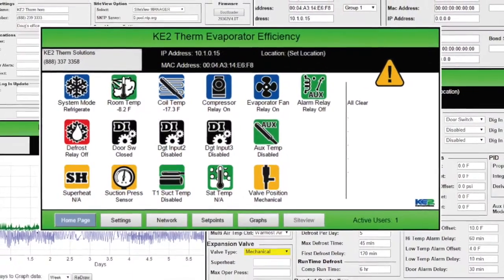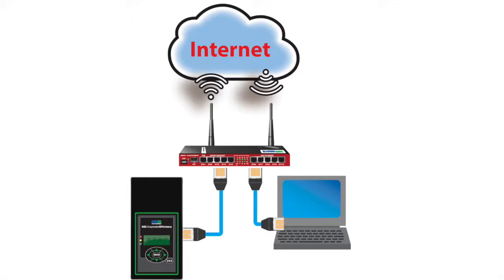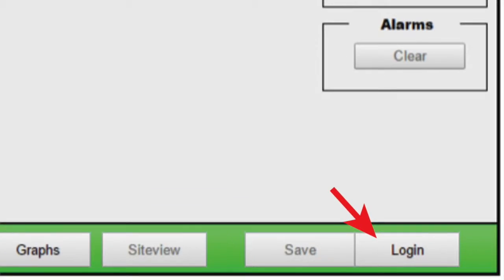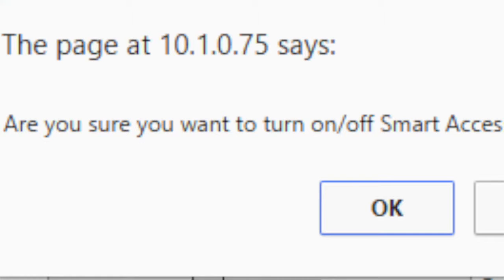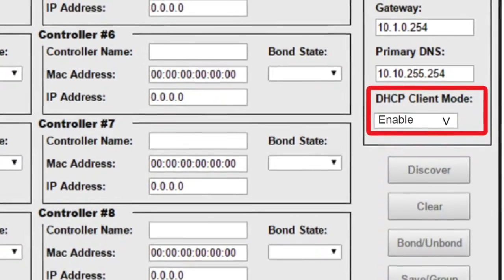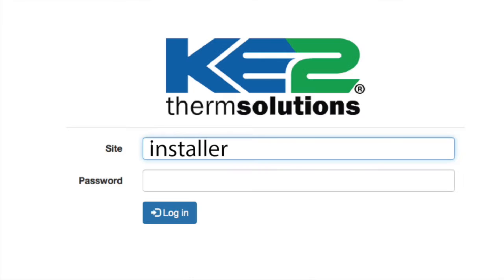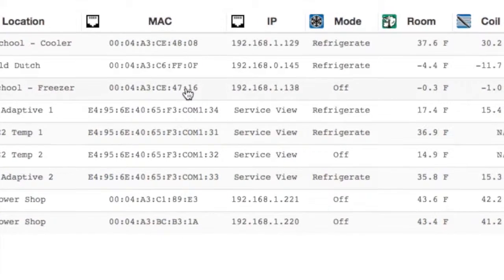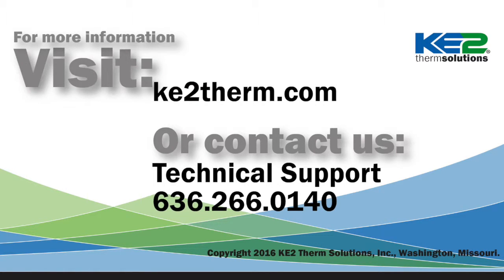Setup KE2 Smart Access from the KE2 Evap MasterView Screens - Video 065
Hi my name is Patricia Bleckman,
Today I’ll show you how to use the KE2 Evaporator Efficiency controller’s MasterView screens to setup KE2 Smart Access

KE2 Smart Access allows you to remotely monitor, and control, your walk in freezers, walk in coolers, or other refrigeration systems

and is available when you’re using a KE2 Evap, with firmware 4.0 or newer, or if you are connecting through a KE2 LDA communication device.

If you are using the webpages to setup KE2 SmartAccess, then you have already installed and configured the controller,

and it should be connected to the KE2 SmartGate with a cat 5 cable.

Using your PC, phone or tablet, enter the controller’s current IP address, in your web browsers’ address bar.

The factory default is found on a sticker on the back of the controller.

This will bring you to the controller’s Home Page.

Click on the Settings button,

Once on the Settings page, click on Login

Login to the controller. The default User Name is ke2admin ,

and the default password is also ke2admin

Click Submit.

And, you are back on the Settings page, and ready to make changes.

Near the middle of the page is the Smart Access Setting section

First click the Press to Enable button.
And click OK

Then the controller will ask you to verify you want to Enable Smart Access, click OK again.

If your controller is not connected to a KE2 SmartGate, you may need to Enable DHCP mode. If you aren’t certain, you should Enable DHCP.

To do this, click on the Network button on the bottom of the page. You should still be logged in, but to verify this look at the bottom right corner of the page

If the button says Logout, then you are good to go, and can make the change.

If it says Login, you’ll need to Login again.

Ok, so we are on the Network page, and in the upper right corner is the Controller Network section.

Click the DHCP Client drop down arrow and select Enabled.

Then click Save/Group near the bottom of the page.

So, we are finished setting up the controller, and ready to pull up the dashboard.

Using your PC, phone or tablet, enter smartaccess.ke2therm.net in your web browser’s address bar

Once you reach the login page, enter the default information

The default site information is: installer

 and the password is the controller’s Mac Address, found on the back of the controller.

Enter it, and Click Login

And, you are now on your own KE2 Smart Access portal.

As you setup additional controllers on the portal you will see them join the dashboard.

From the dashboard you can take an in depth look at an individual controller’s webpage, by simply clicking on that controller,

and accessing the controller’s webpages.

You can also setup alarm notifications on the dashboard. So, all of the controller’s on a portal can alert you via text, or e-mail of a system alarm.

If you are interested in customizing the dashboard, see our video 066.